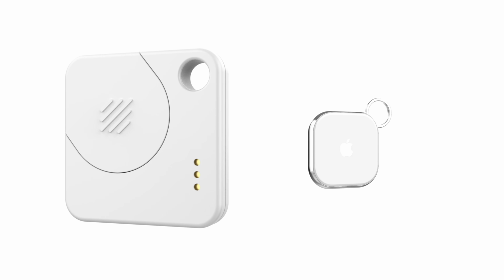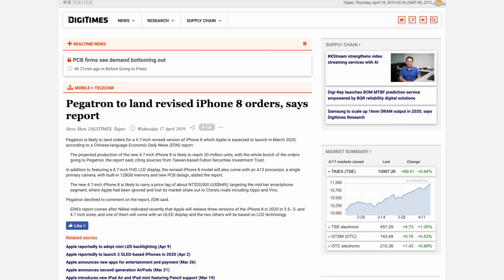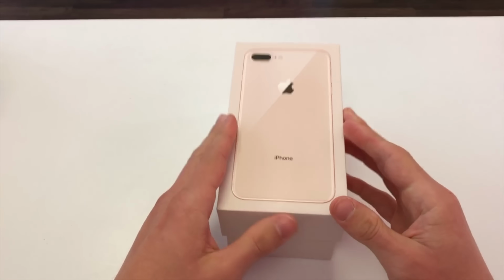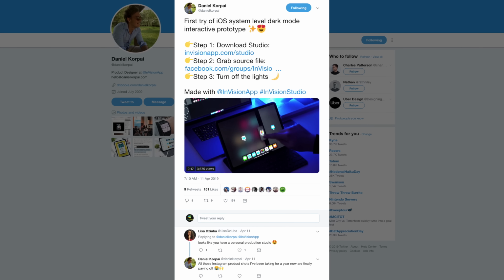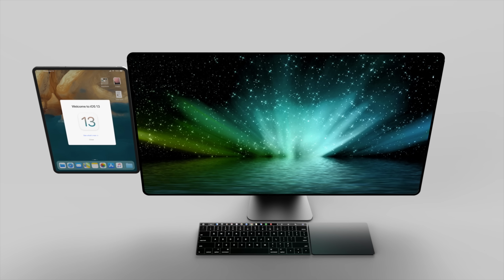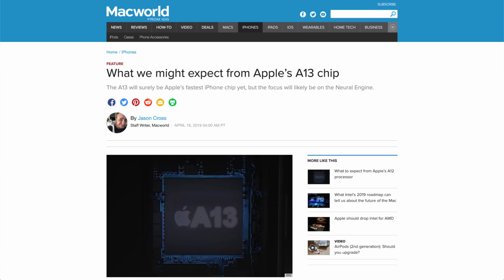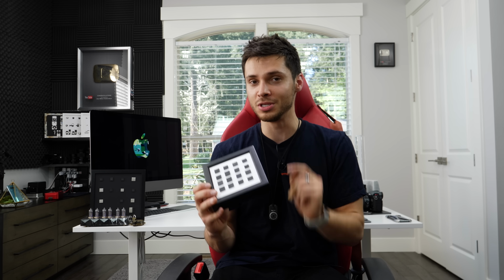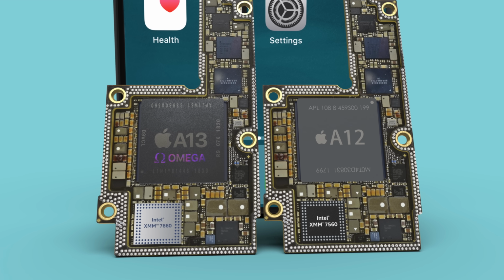Insane Apple Leaks 2! iPhone SE 2020, Find My Keys, iOS 13 Secrets!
INSANE Apple leaks #2! Apple is building a Tile competitor, find my keys, iPhone SE in 2020, iOS 13 leaks dump, dark mode confirmed & huge iPad updates. SO much to share!

Sources.
iOS 13 iPad concept.

iOS 13 concepts. (Screens during renders)

more ios 13 stuff. (Screens during renders)

Screensaver used on iMac.